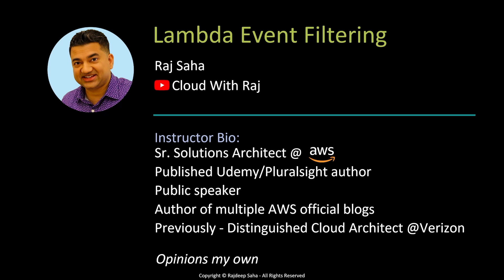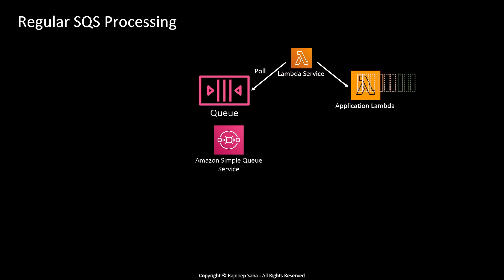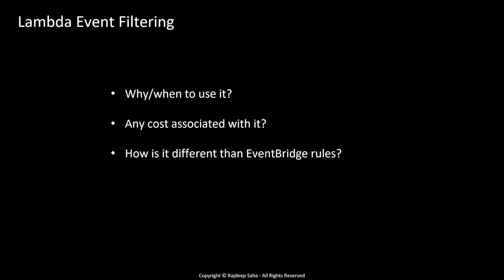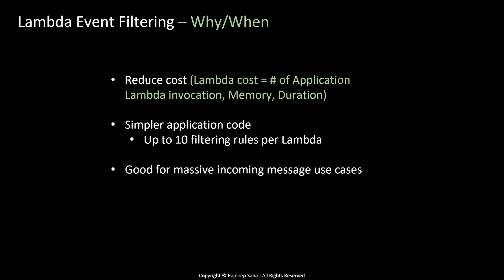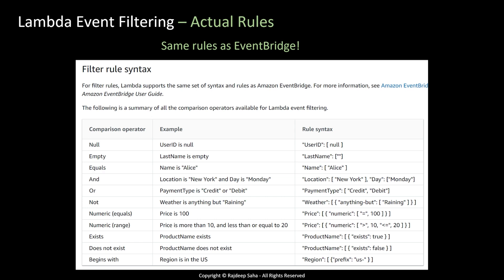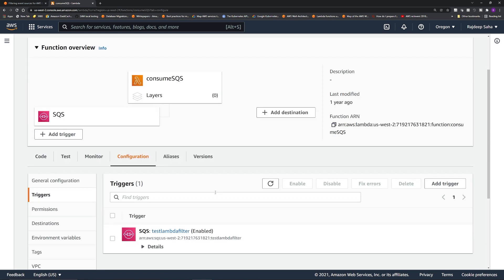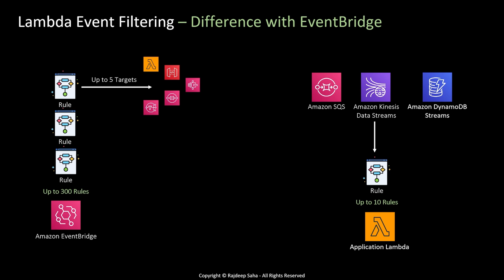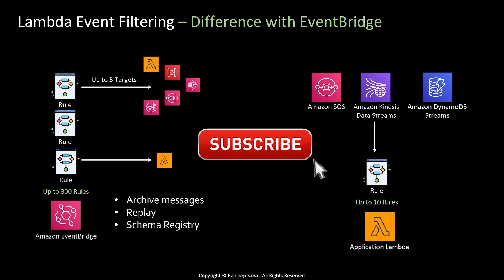Lambda Event Filtering | Difference with EventBridge Rules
In this tutorial, we will go over newly released AWS re:invent 2021 Lambda feature - Lambda Event Filtering. We will also understand the differences of Lambda Event Rules vs EventBridge Event Rules.

☁ Lambda Event Filtering Release Blog